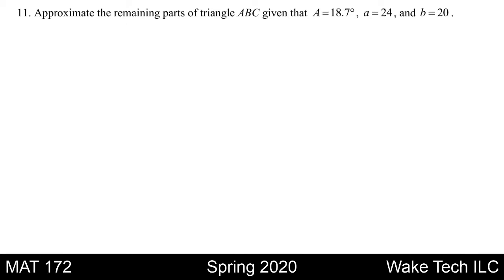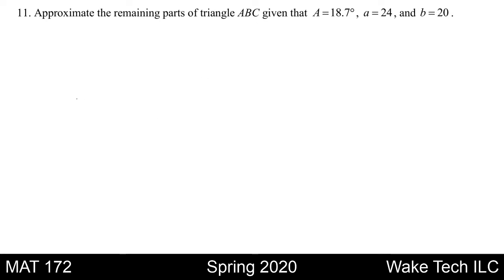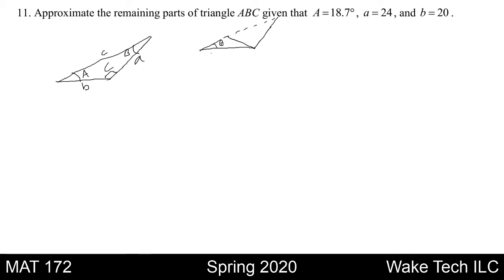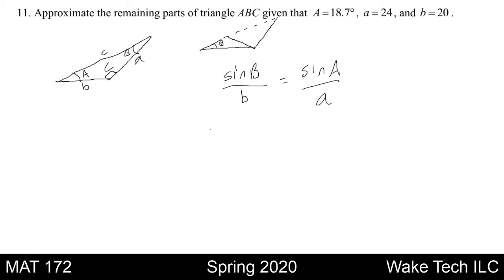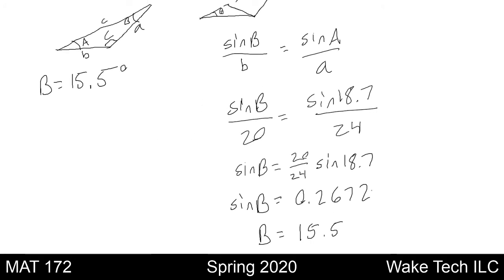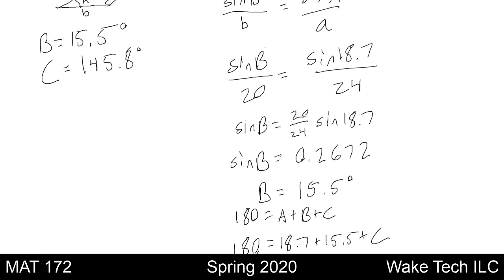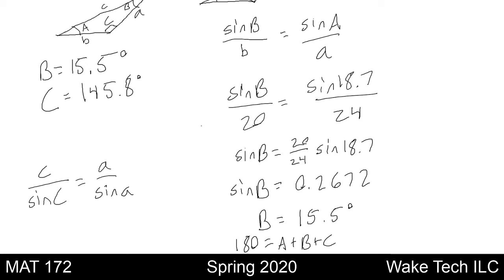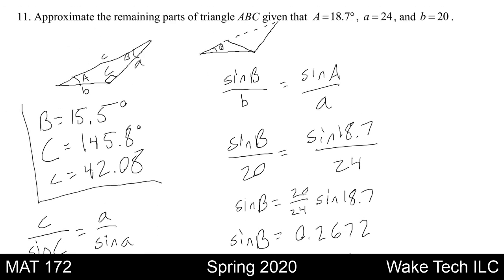MAT 172 Final Review Q11